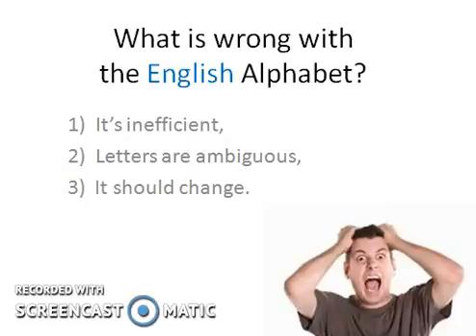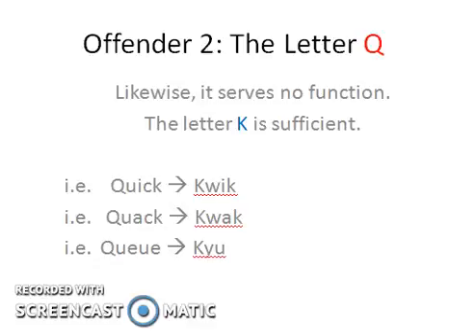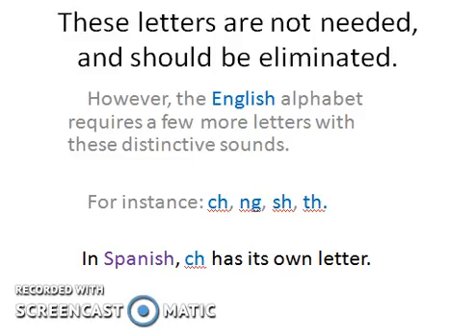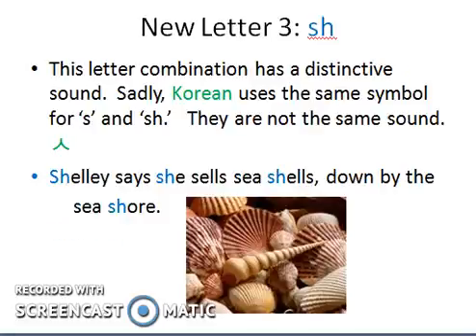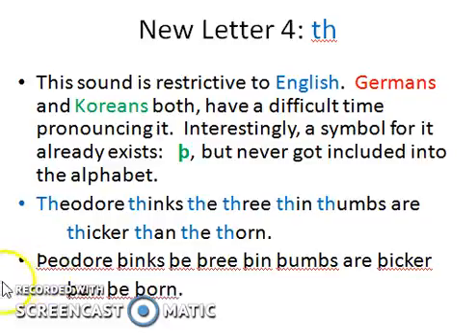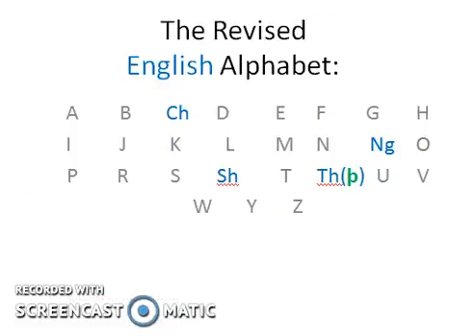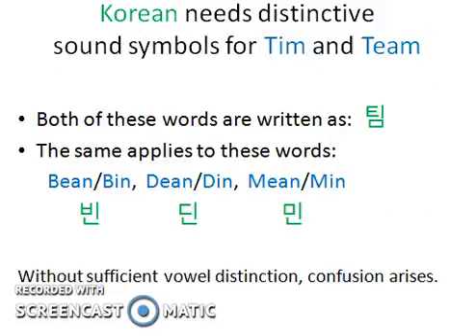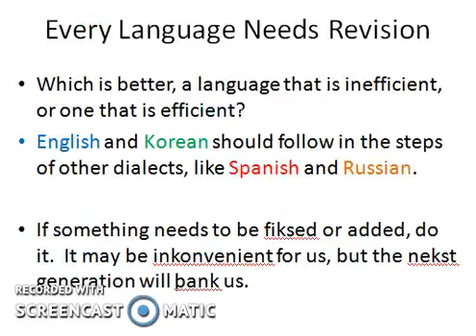Linguistic Dissertation (1): English Revision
I have been an ESL instructor for nearly a decade.  In that time I have gathered my own views on English, and its Alphabet.  I sincerely believe that revision is needed to help make this language more comprehensive and efficient.  The following video explains why, with references to Korean.